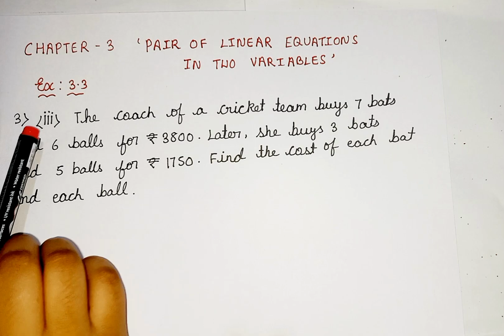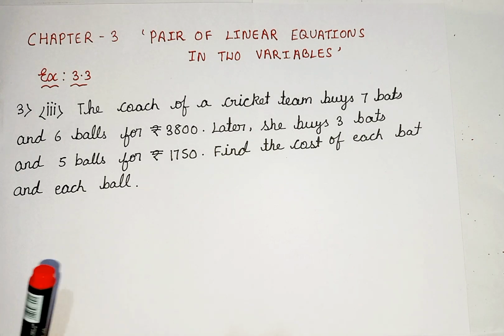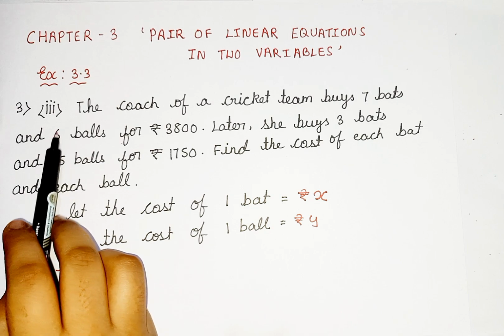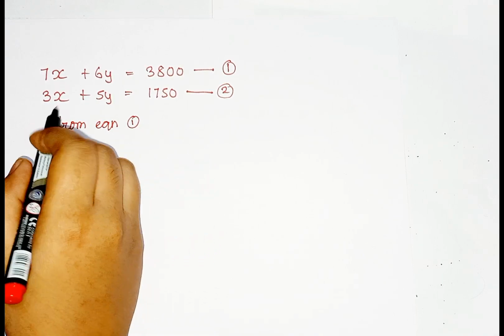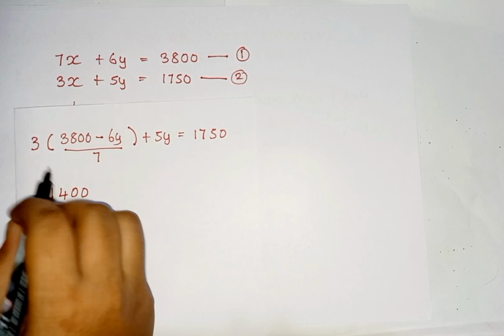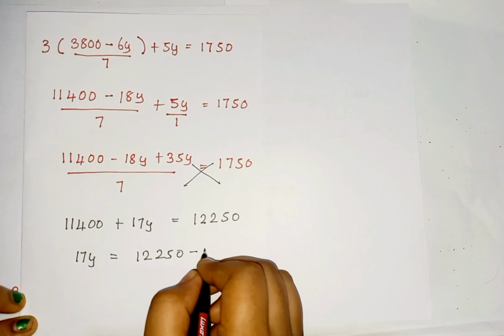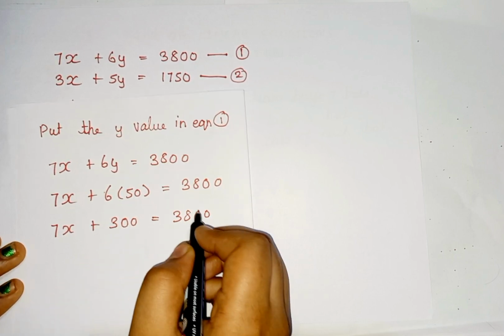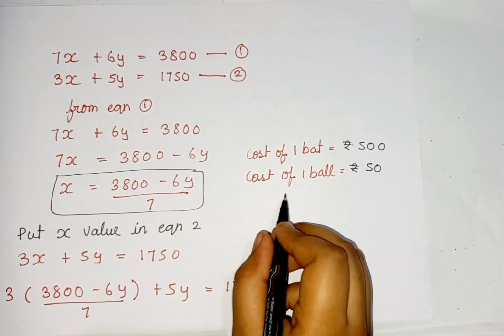Ex 3.3 q3 (iii ) Chapter 3 Pair of linear Equations in two Variable class 10 math NCERT Syllabus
This video is about Pair of linear equations in two variables. In this video we solved Exercise 3.3 q3 (iii ) and we also learned about the basic things about Pair of linear equations in two variables.This is really  easy to solve if you guys know the basic things of this particular chapter Pair of linear equations in two variables. Pair of linear equations in two variables fully based on the  formulas .We have to use our thinking and solve the questions based on Pair of linear equations in two variables.

Try to understand the basics of Pair of linear equations in two variables so that you guys can solve any questions based on this Pair of linear equations in two variables.  If you understand properly it will be easy to solve questions based on Pair of linear equations in two variables. .